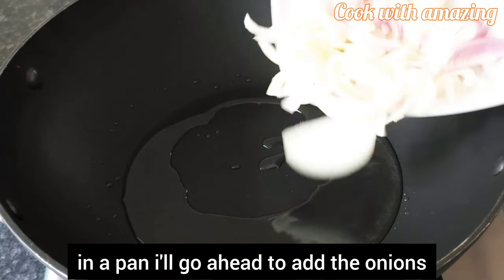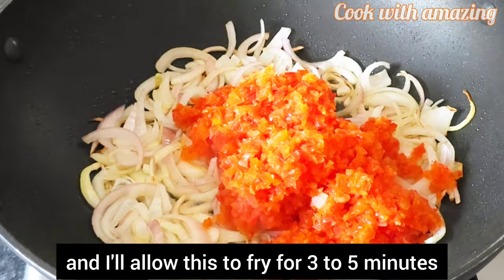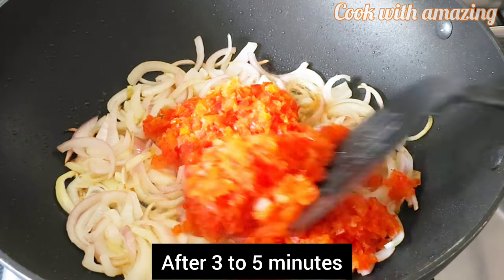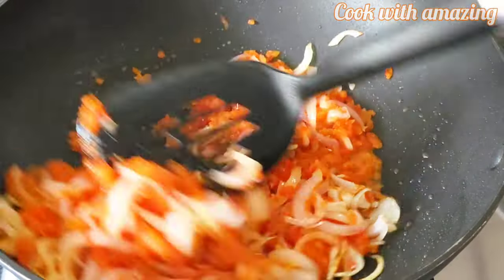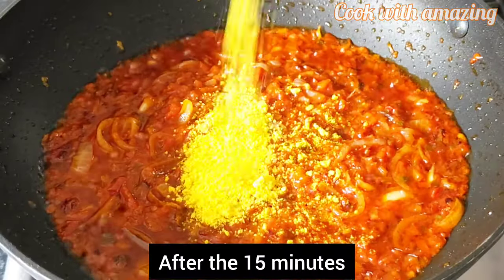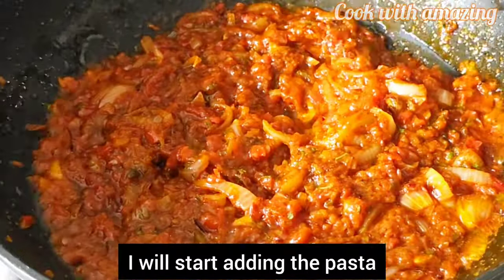Delicious Pasta Recipe | Easy, Flavourful, and Quick to Make at Home | Spaghetti Bolongnese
Hey  friends, Welcome to the channel, and thank you for clicking on this video.

Please don't forget to leave your comment (positive/negative),emoji icon, and video suggestions, and I will be more than happy to reply to you because it really meant a lot to me.

Ingredients:
Adobe seasoning
Onion powder
Garlic powder
Black Pepper
Dried Parsley